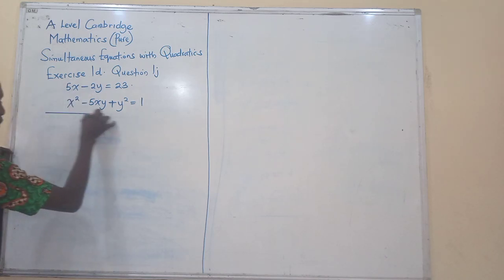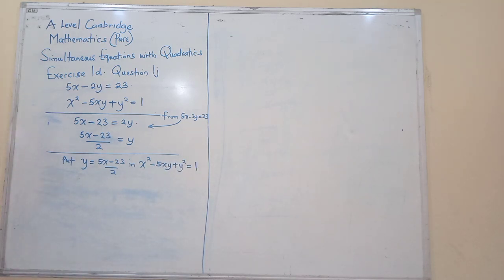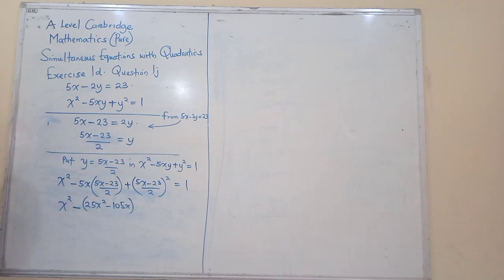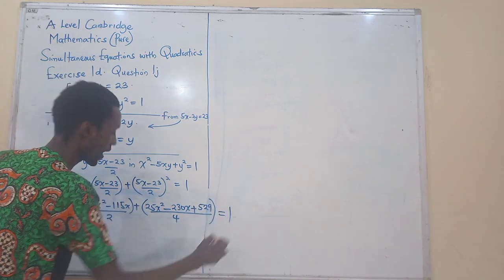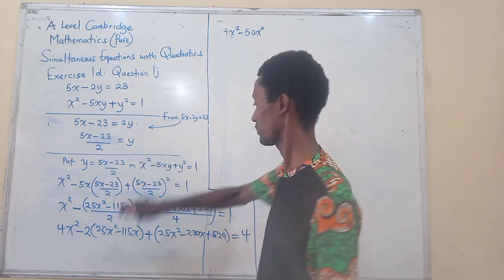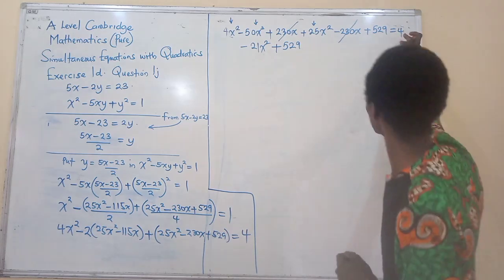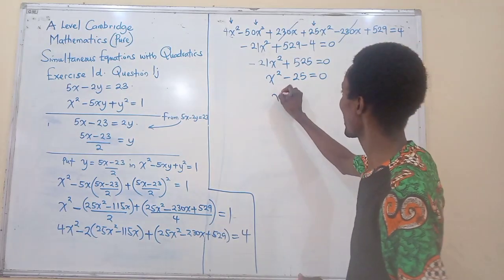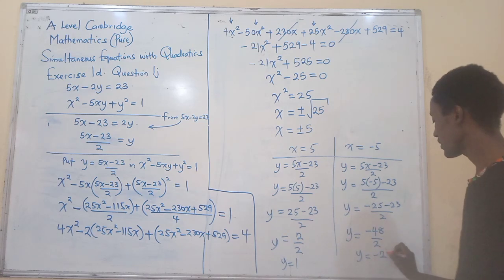SIMULTANEOUS EQUATIONS with Quadratics 2